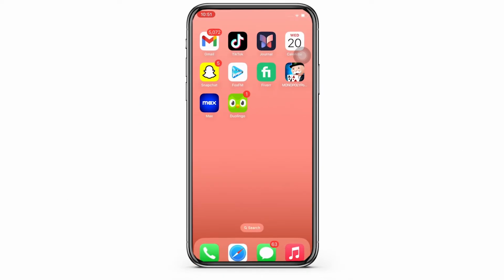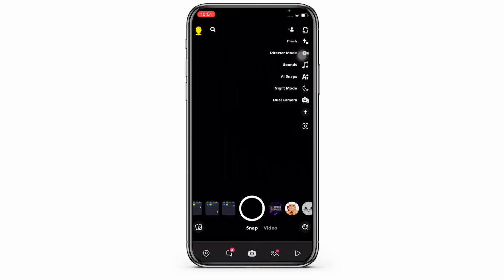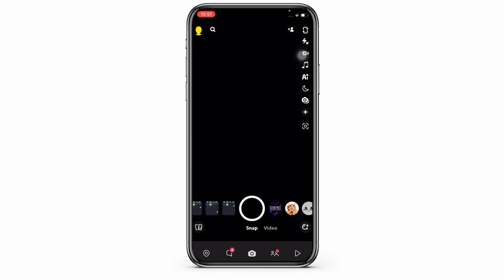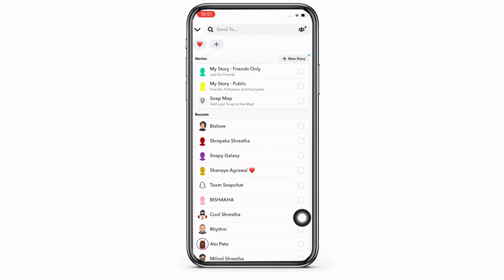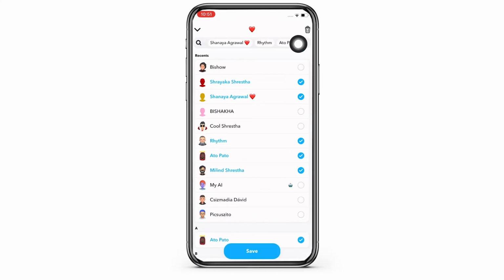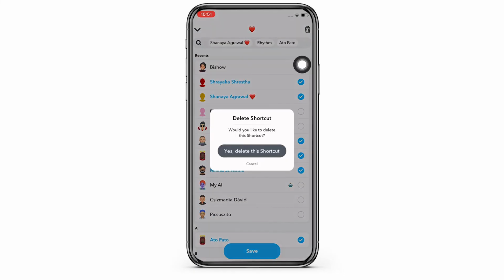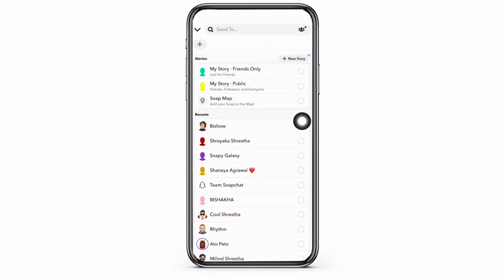How To Delete Shortcuts On Snapchat 2024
Wondering how to delete shortcuts on Snapchat in 2024? You're in luck! In this comprehensive guide, we'll walk you through the simple steps to remove shortcuts from your Snapchat app hassle-free.

⏰ 00:00 Introduction:
Learn why managing shortcuts on Snapchat can streamline your app usage and enhance your experience.

⏰ 00:20 The Full Guide:
Dive into our detailed tutorial, where we'll demonstrate step-by-step how to delete shortcuts on Snapchat in 2024. Plus, unlock bonus tips to customize your Snapchat interface.

With this guide, you'll have the knowledge and tools to tidy up your Snapchat app and optimize your navigation without any hassle.

If you find this video helpful, don't forget to hit the thumbs up button and subscribe to our channel for more Snapchat tips, tech tutorials, and tricks to elevate your social media game.